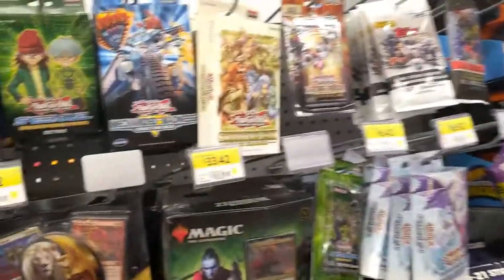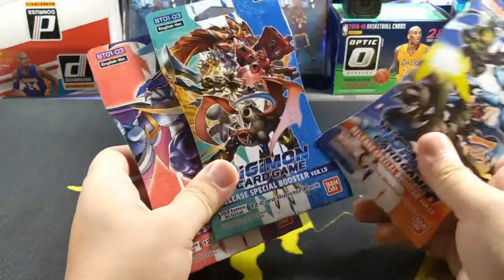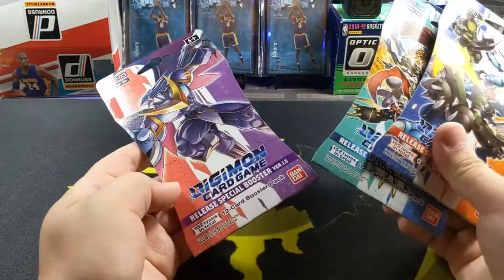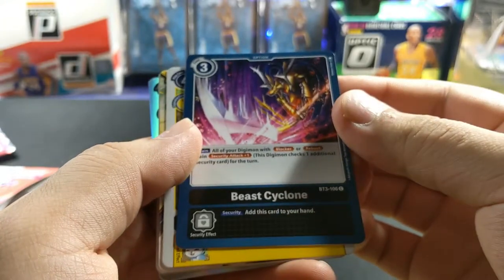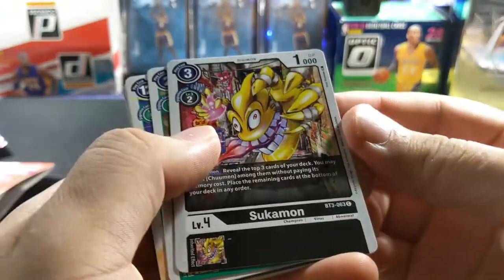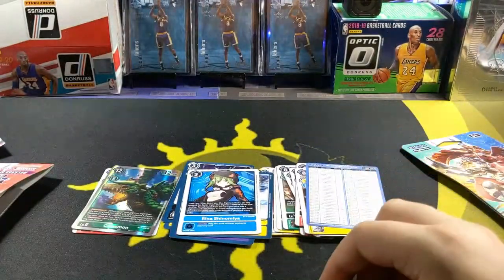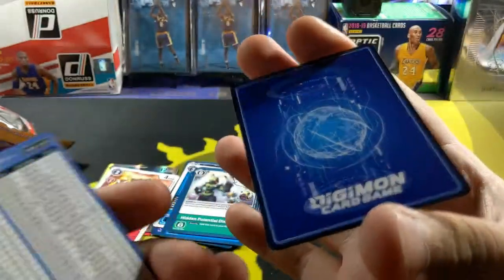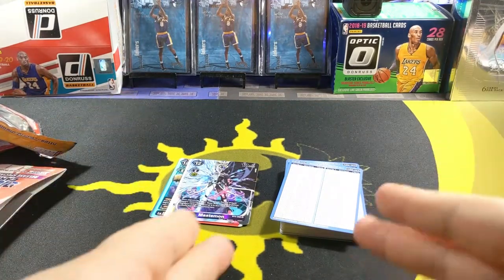Remembering Digimon Cards | Sports Cards Hunt At Walmart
I decided to give these new digimon cards a try. I'm not gonna lie, but the art work looks awesome!